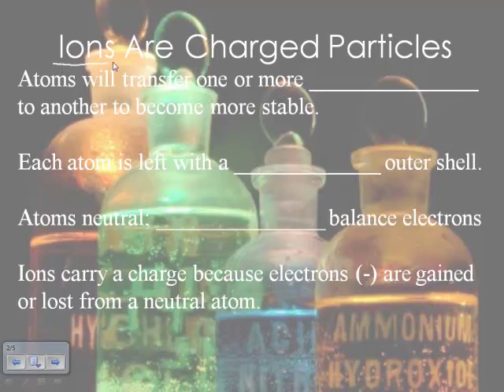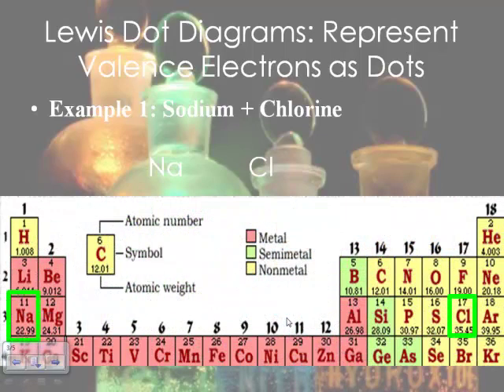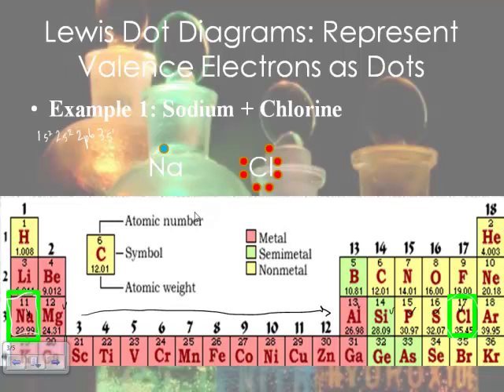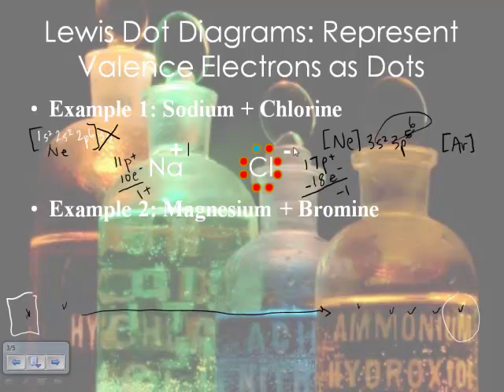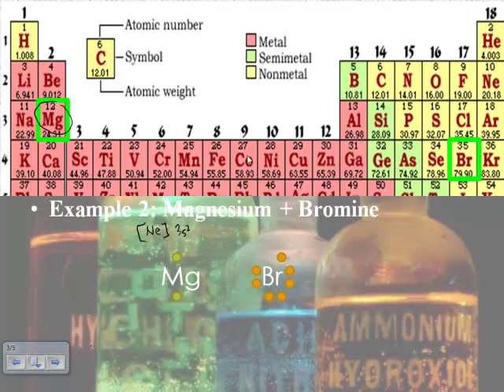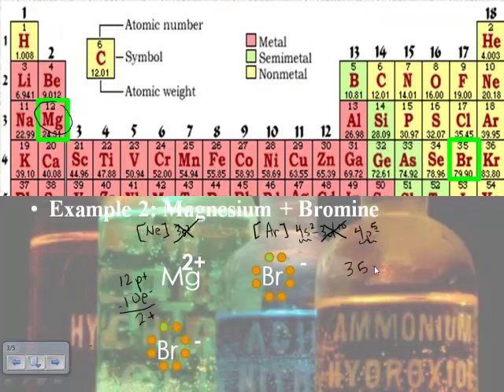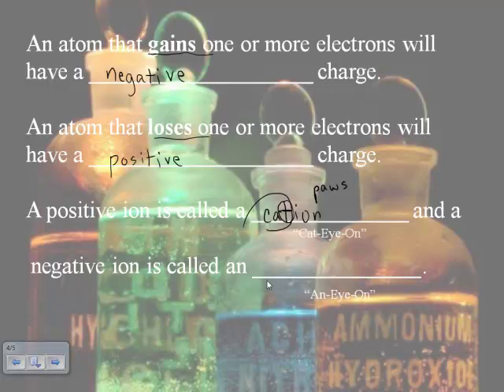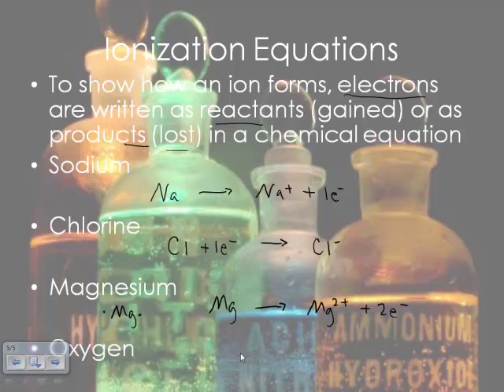Chemistry Podcast 4 3 Ions